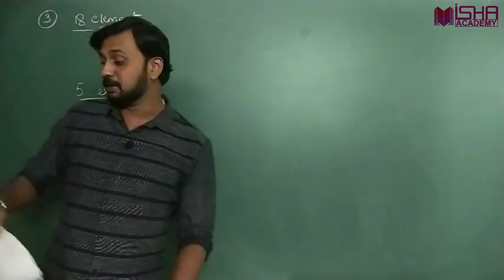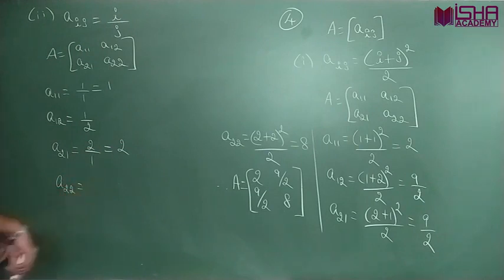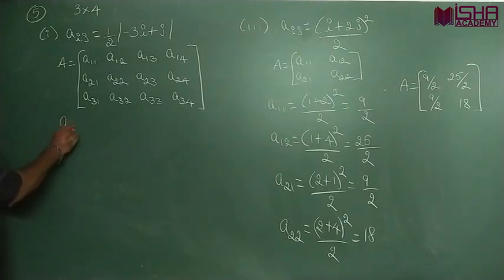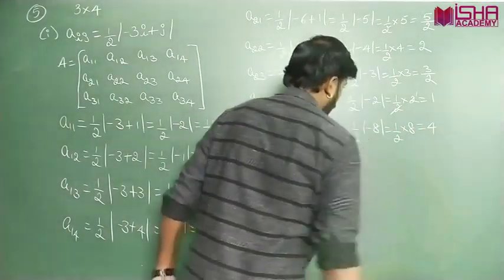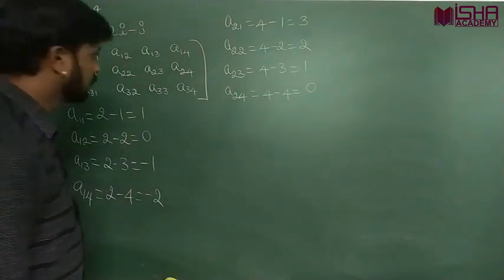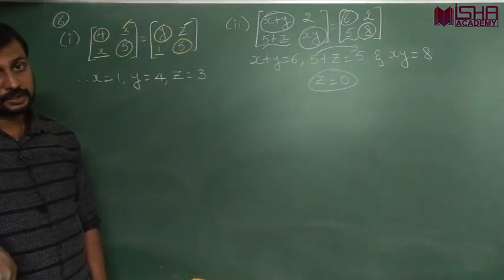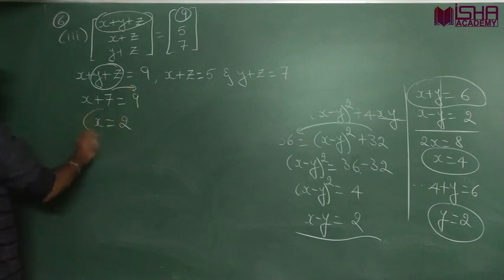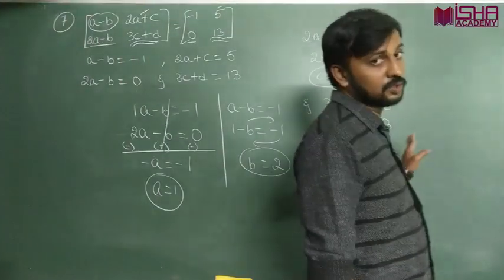MATHEMATICS : MATRICES - M3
Subject : MATHEMATICS
Topics: MATRICES
Lecturer : Sharathkumar H C
Video S.N: M3